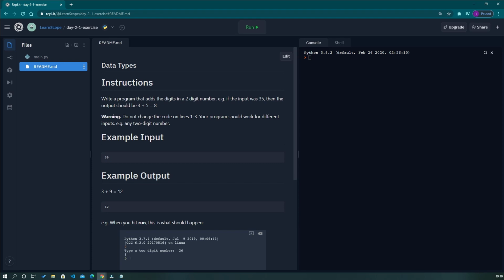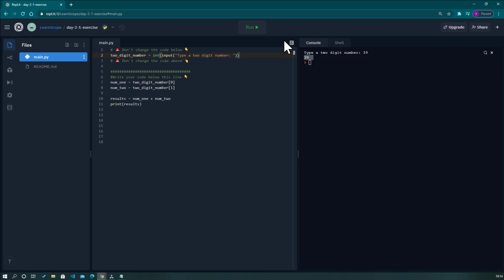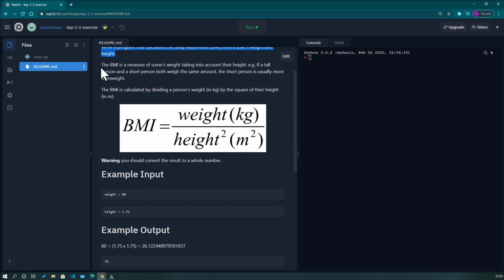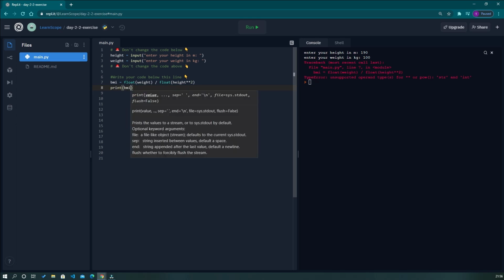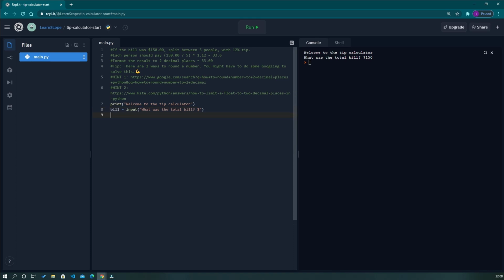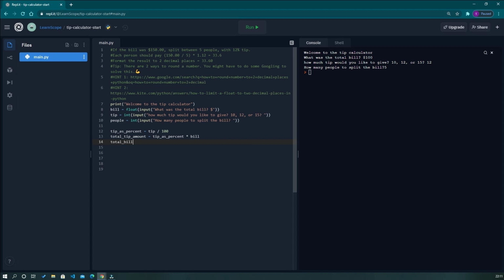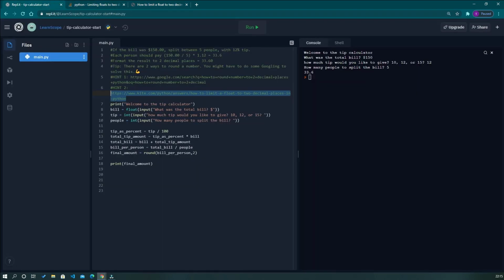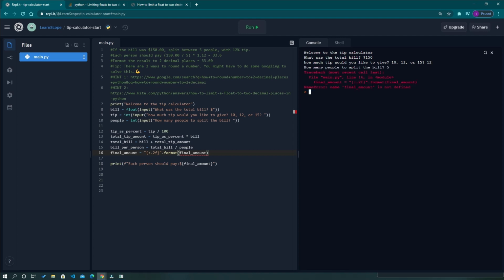Day 2 of 100 days of code - Beginner - Understanding Data Types and How to Manipulate Strings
Day 2 - Data Types, Numbers, Operations, Type Conversion, f-strings